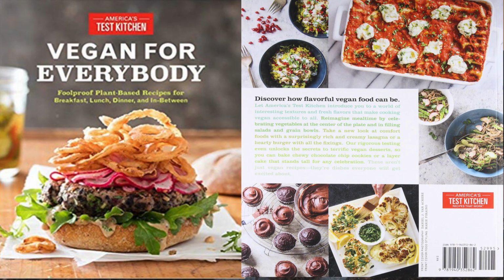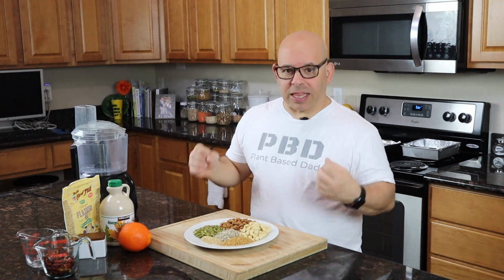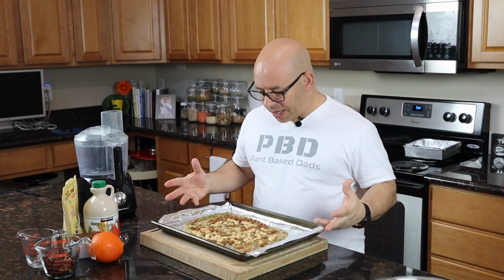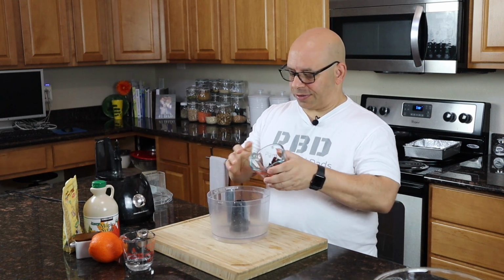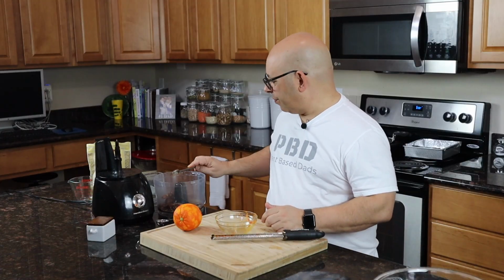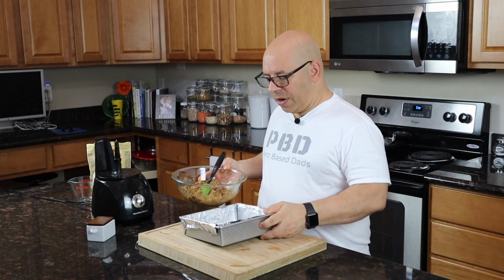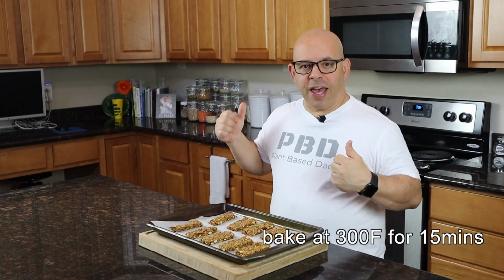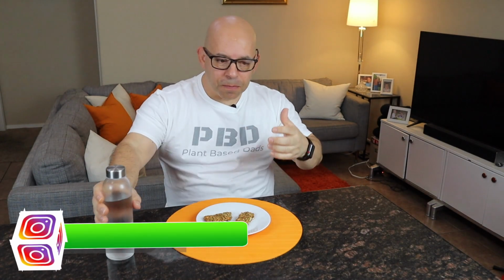Energy Bar Recipe | How To Make Vegan Energy Bars in 4K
Our Energy Bar Recipe is oil free, sugar free and LOADED with flavor and all the good things you need for a long day.  Delicious and satisfying, this recipe never fails.  This is a great sugar-free snack after a workout, or to eat when you are hungry.

Merch is FINALLY setup:

My Favorite Vegan books and movies:
What the Health
How Not to Die
The How Not to Die Cookbook
The China Study
Eat to Live

Who are we:
Joey is a vegetarian of 12 years that has made the conversion to Vegan in June of 2018
Tim is an omnivore that has made the conversion to Vegan in June 2018

We are on a journey of health for ourselves and our family, and we hope to use this channel to keep ourselves accountable, teach others how to cook and prepare great plant based meals and come up with some great kids meals for our son too.   Come and join us.